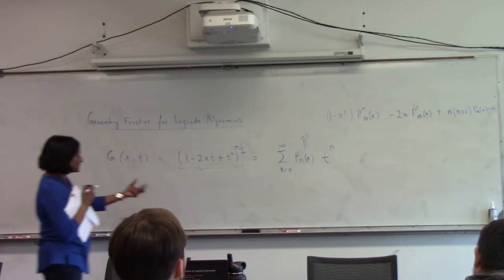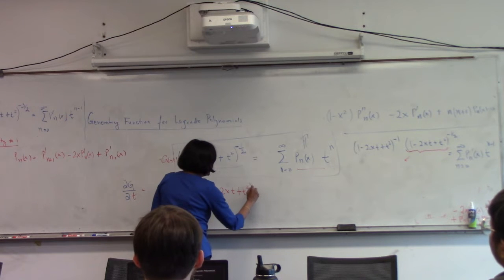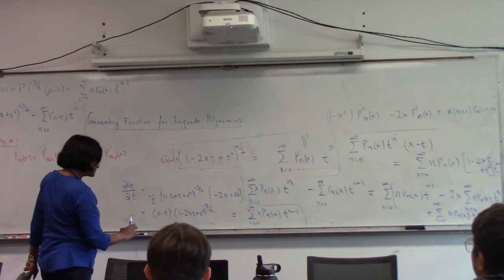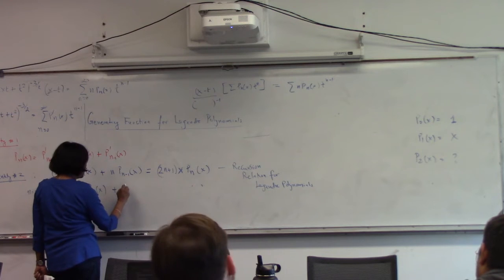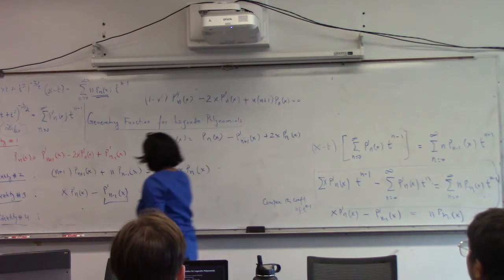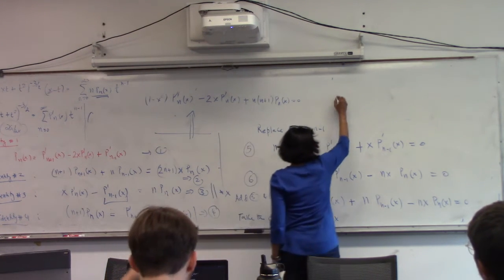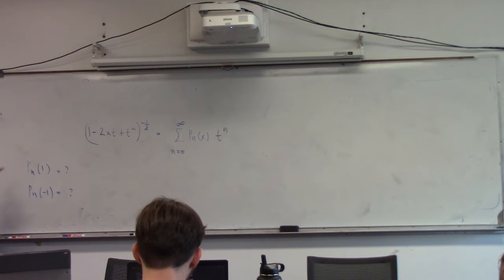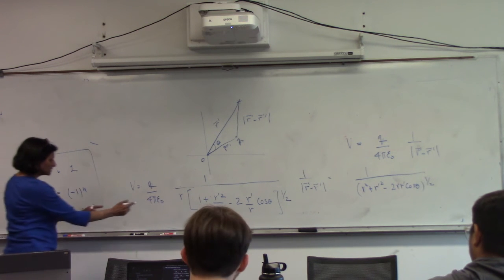Mathematical Physics Lecture 6 9 8 2022